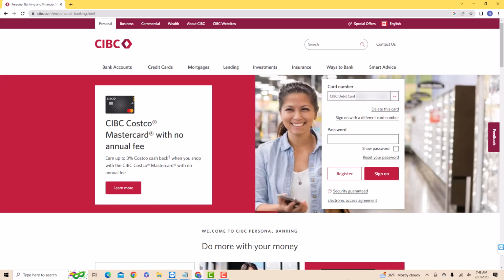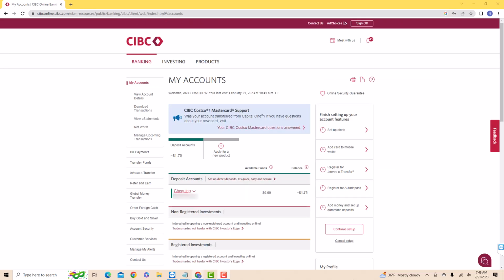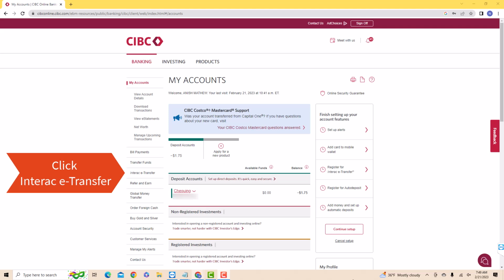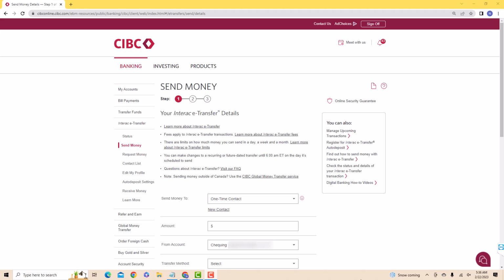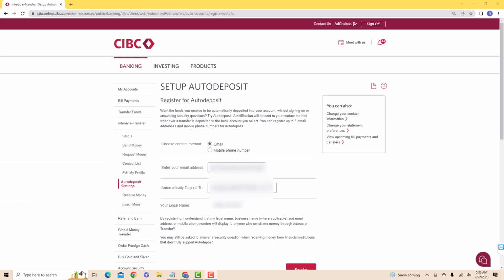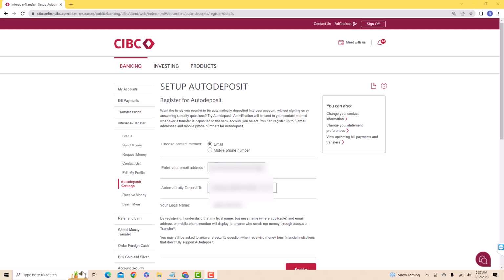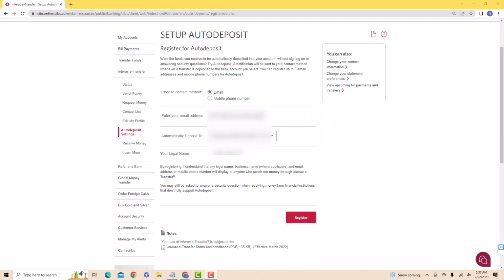How to Set Up Interac e-Transfer Autodeposit on CIBC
In this video, we are going to learn how to set up Interac e-Transfer autodeposit on CIBC.